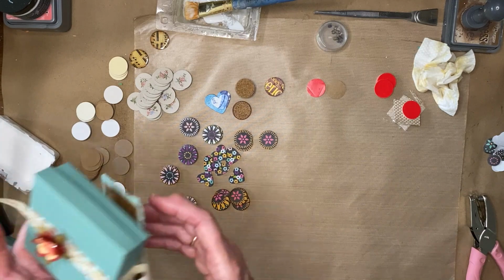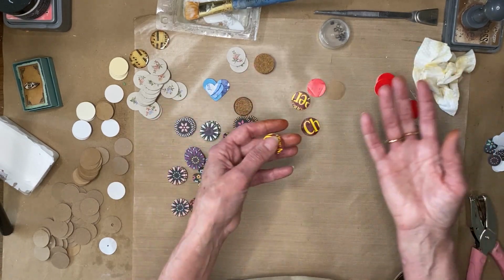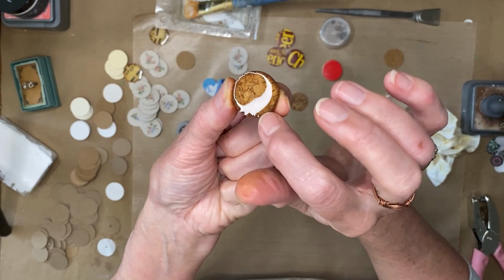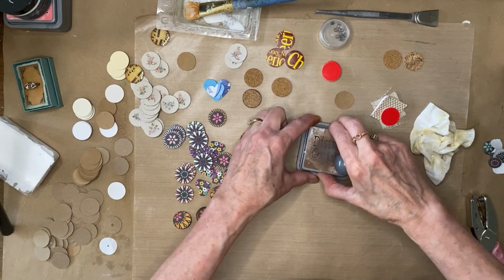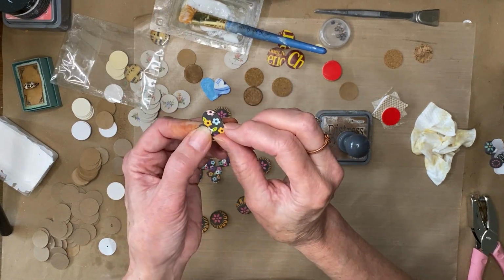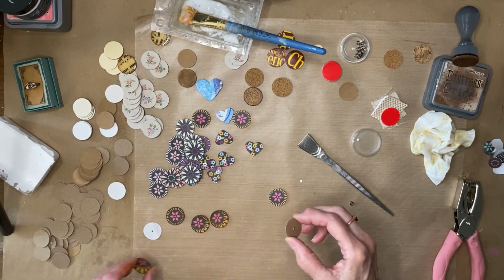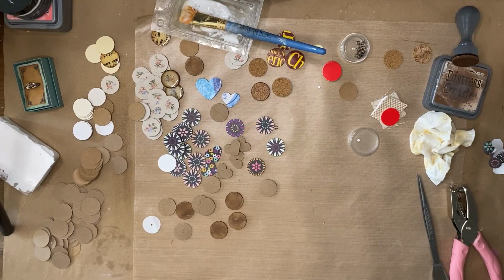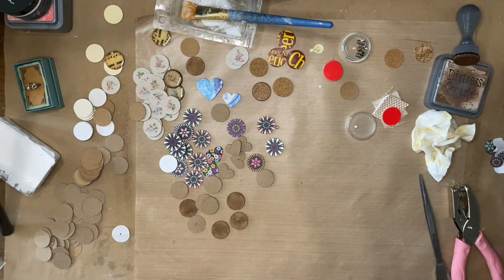BUTTON TUTORIAL PT 2: A Followup Video with New Tips and Ideas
Hey Everyone!  I've been working on all sorts of things the last week or so, including more buttons.  In this video I will catch you up on some of the other things I've been working on which included designing and making packaging for my handmade buttons.   They are now available and can be purchased in my Etsy Store.  The more I make the more things I learn and wanted to share a few new tips with you all.  If you'd like to keep up with what I'm working on day to day here are all the links where you can find me.

Facebook is where I share what I'm working on day to day.  You can also shop for jewelry from my Facebook page but for my Etsy Shop you'll have to click on the links in the posts I share or go directly to my Etsy Shop

When I have a finished product to show, I post it on Instagram.  Jewelry item's on my website are tagged so they can be purchased from Instagram.  For knitted items you'll have to go to my Etsy Store

Whenever I list something on my jewelry website or in my Etsy Store I share the link on my Pinterest

Here's the link to my Etsy Store